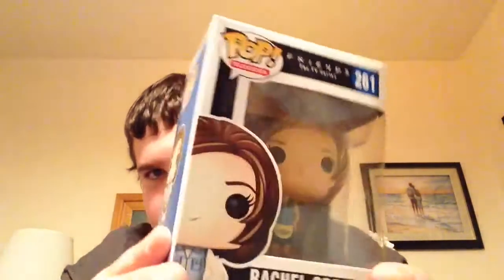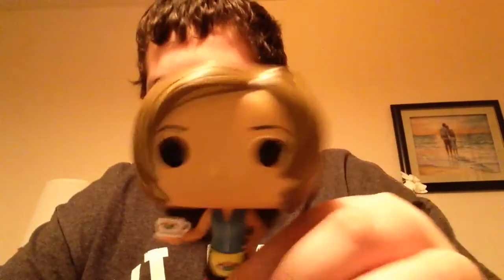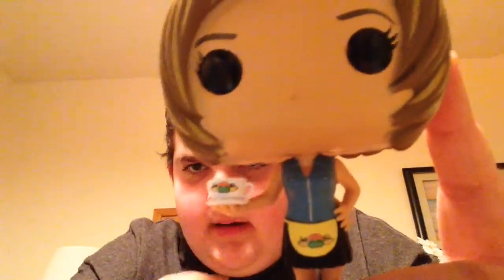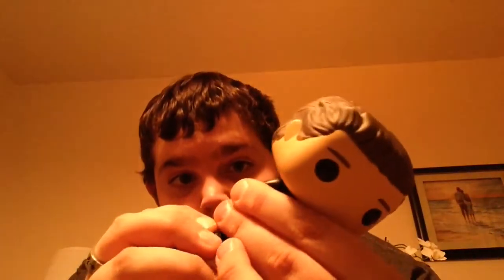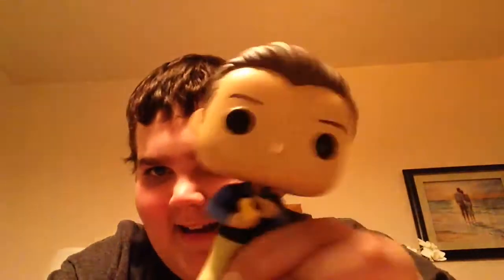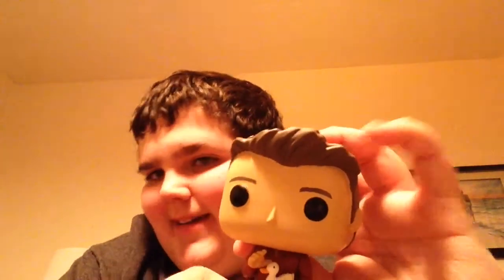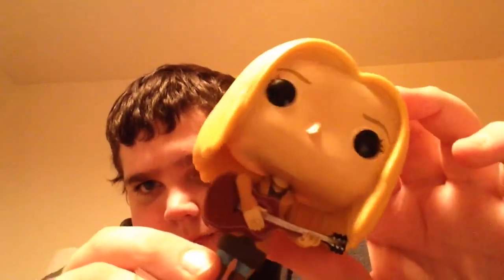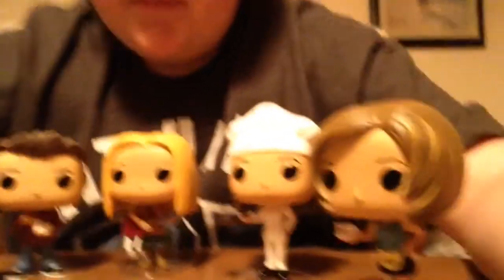Review: Funko POP! Friends Set